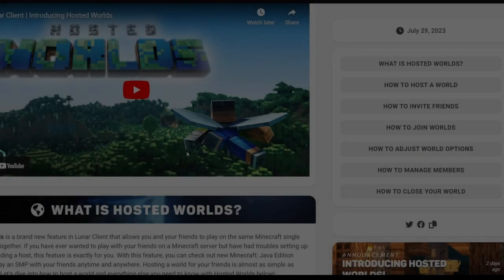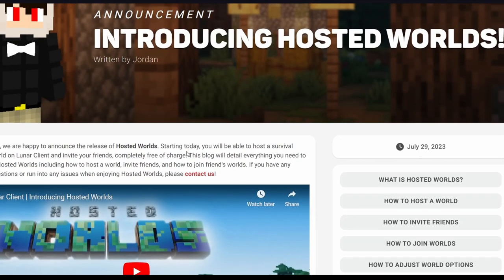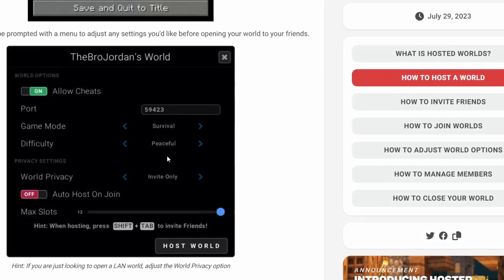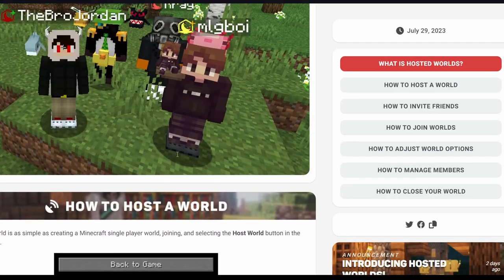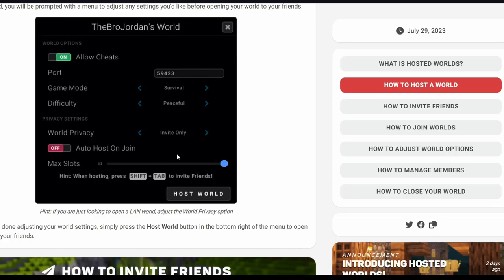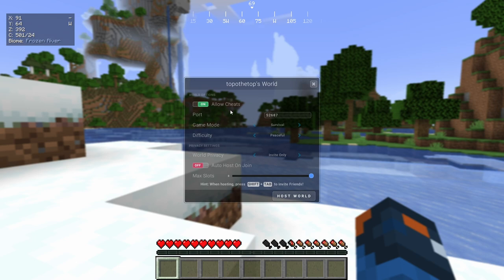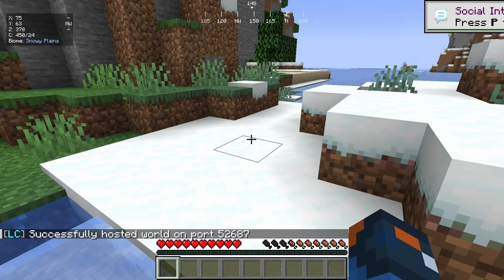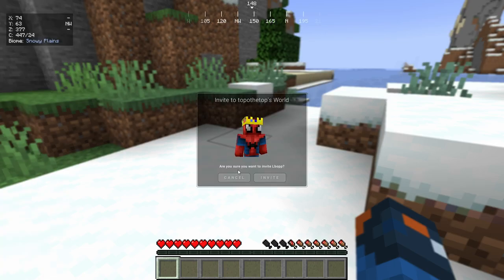Lunar Client SERVER HOSTING TUTORIAL AND REVIEW!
This is a video on the new lunar client server hosting. Lunar server hosting is a feature that allows anyone to host their singleplayer world!